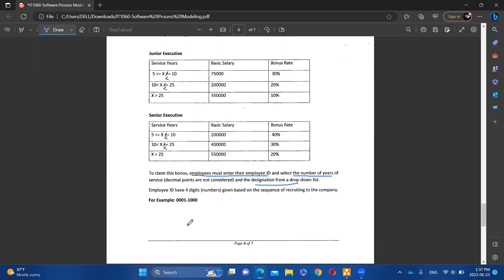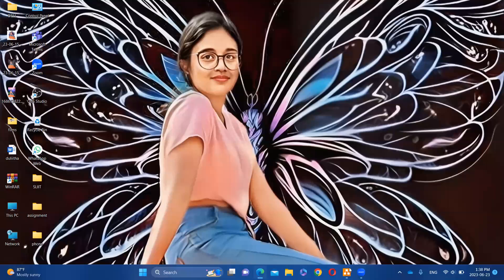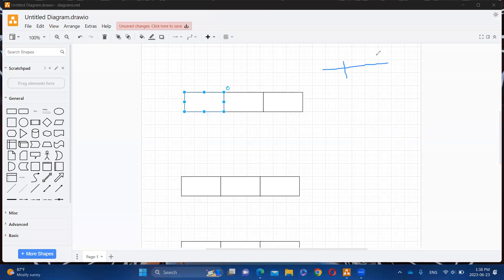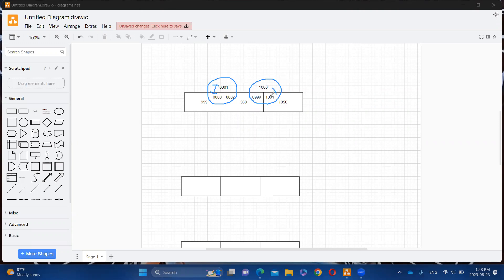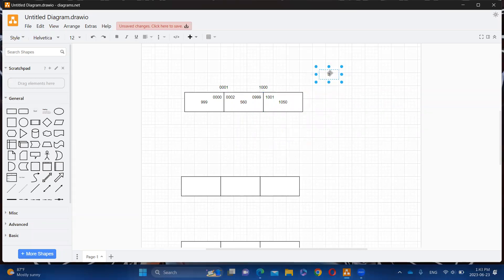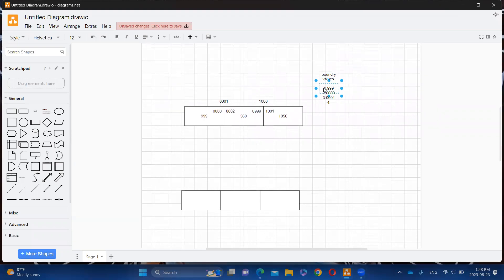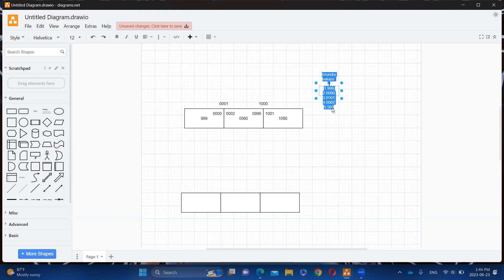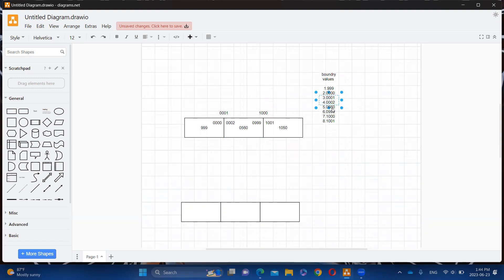Software Process Modeling - Testing - 2022 - June - Pass Paper Discussion